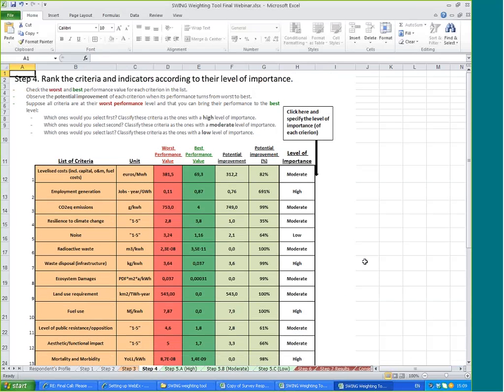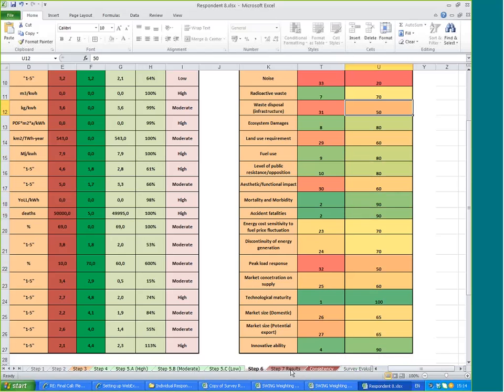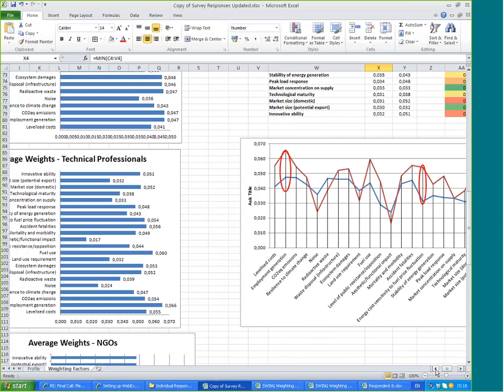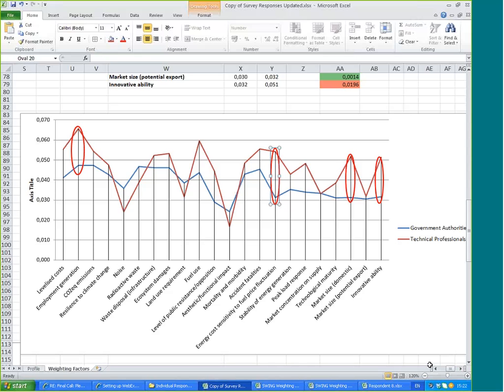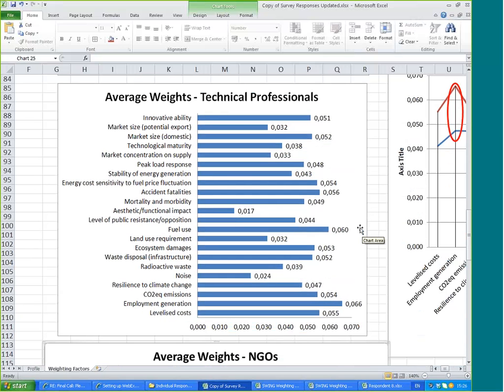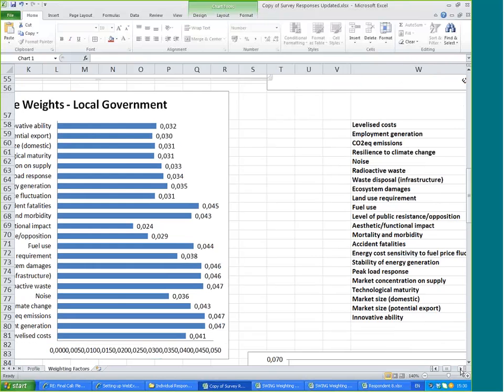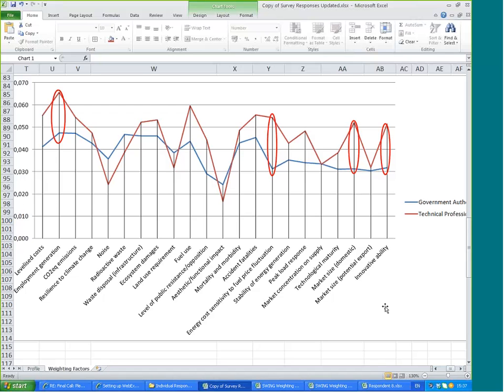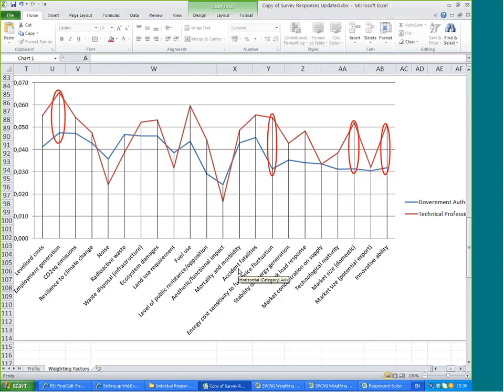Prioritizing Low Carbon Energy Technologies for SEAPs, Part 2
ICLEI Webinar Conferences present: Prioritizing Low Carbon Energy Technologies for Sustainable Energy Action Planning.